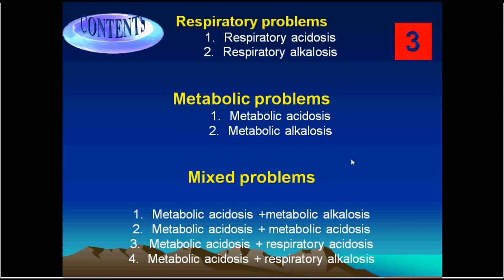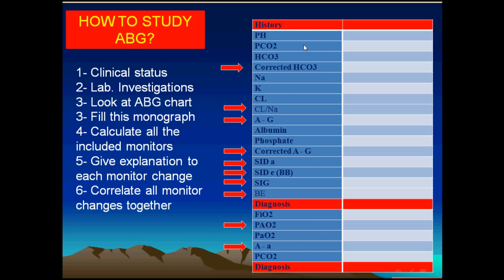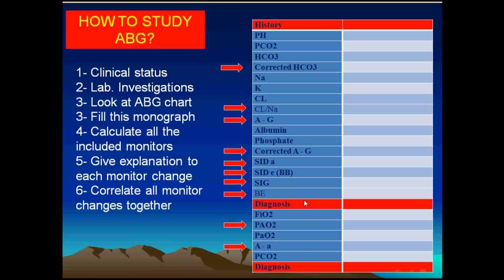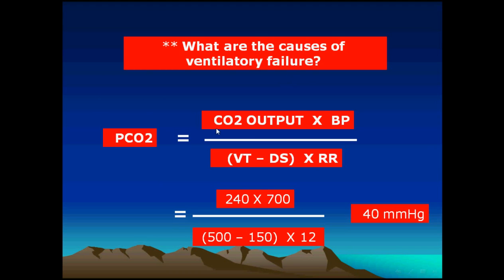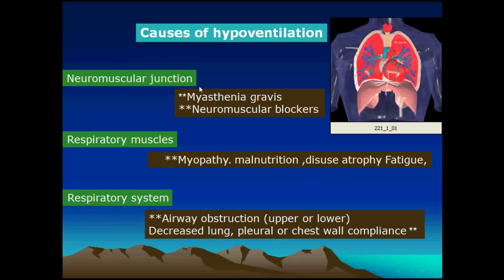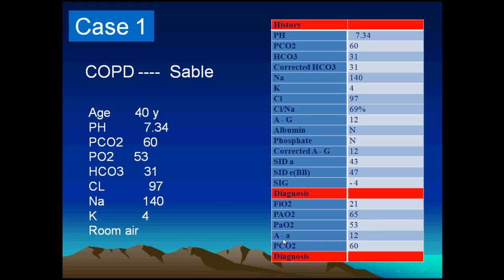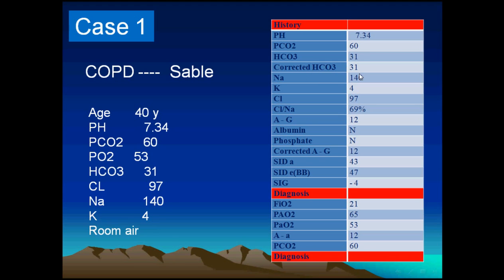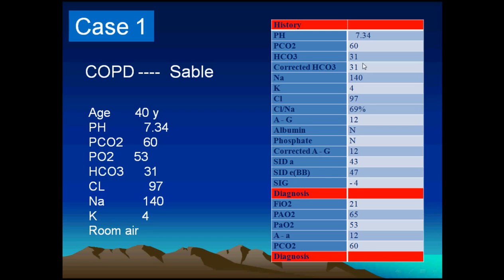Arterial blood gases interpretation Respiratory acidosis 22/29(English)